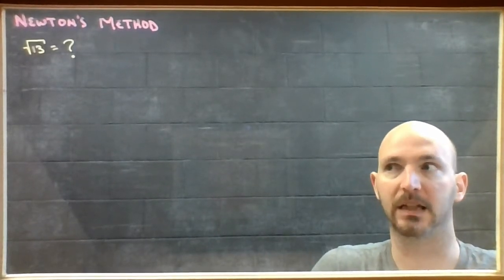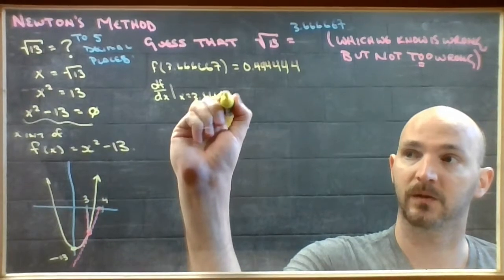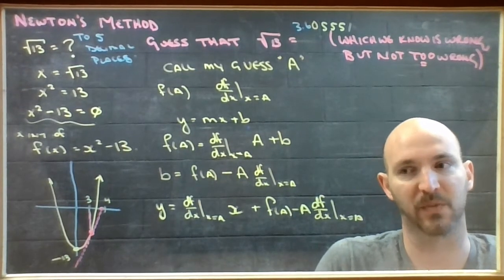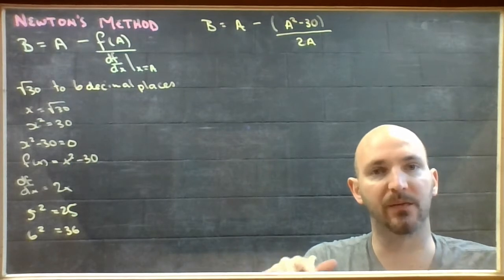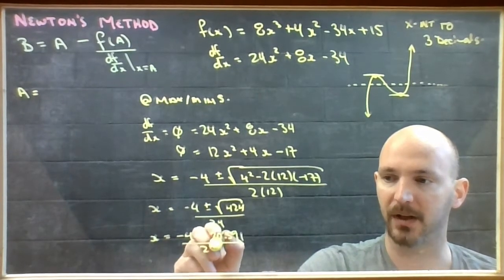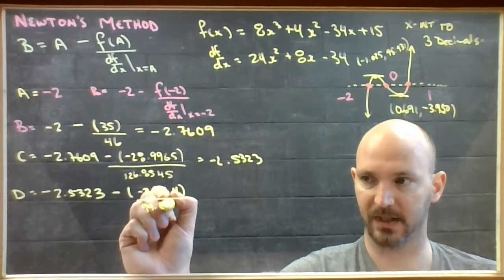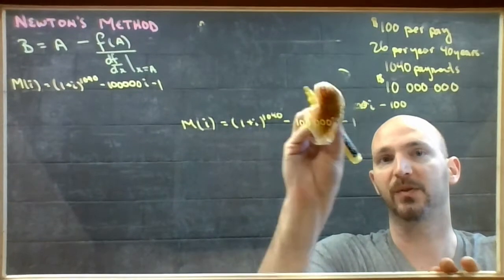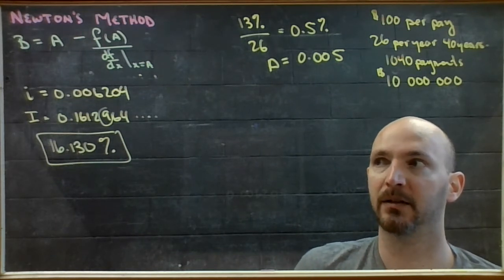Adlib on Newtons Method